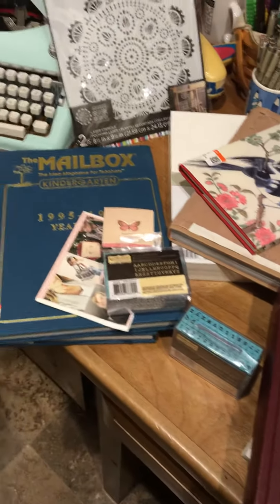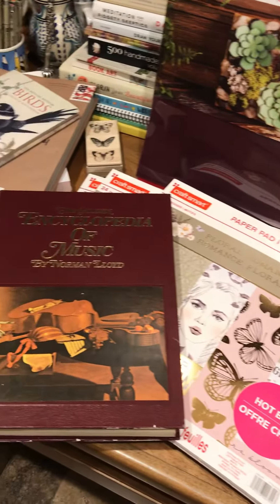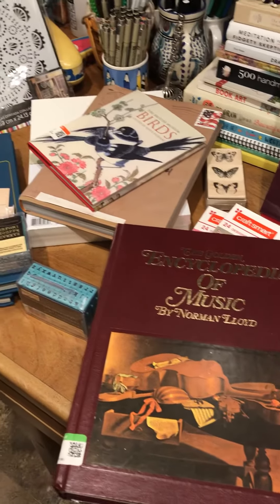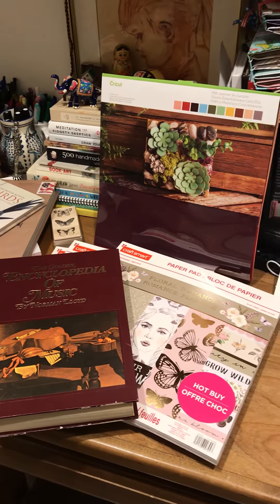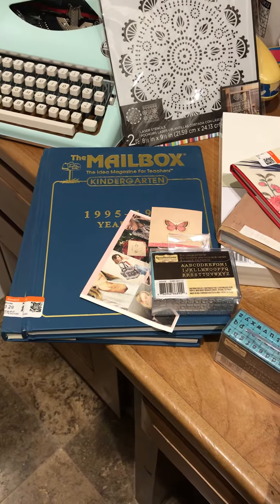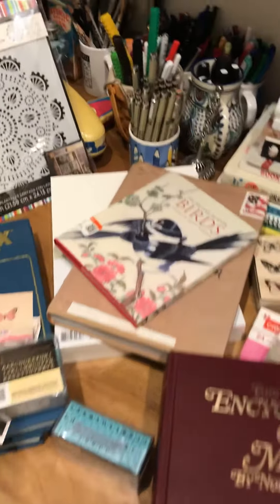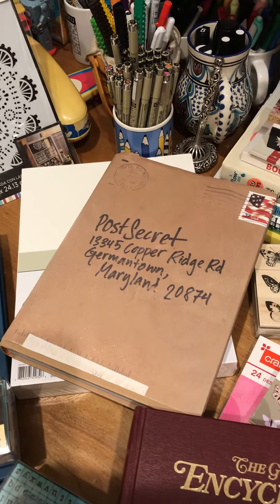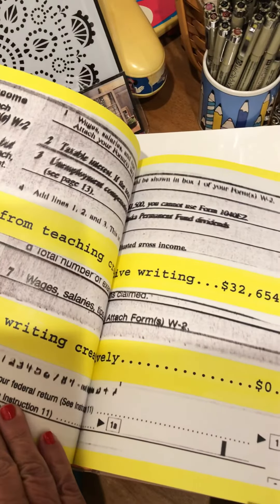December 6, 2019